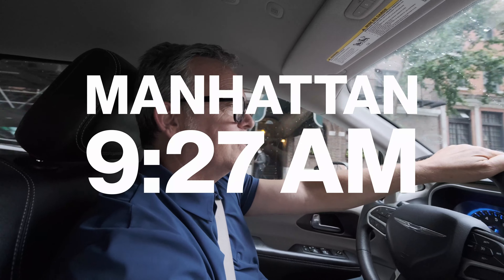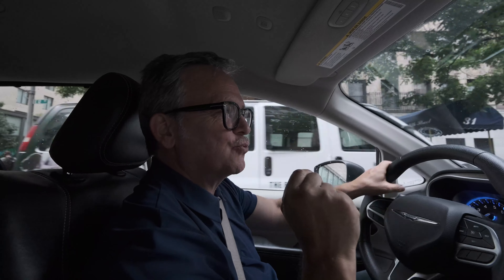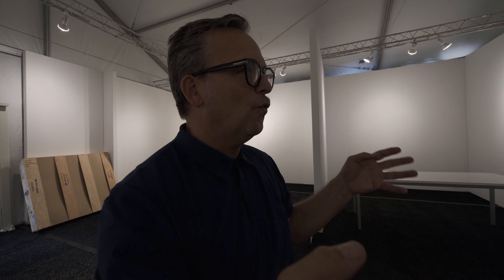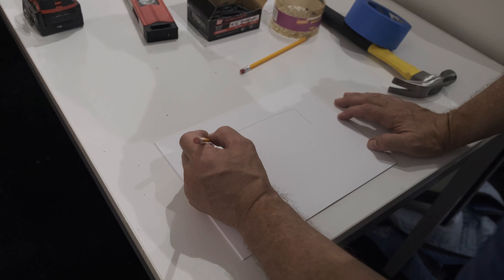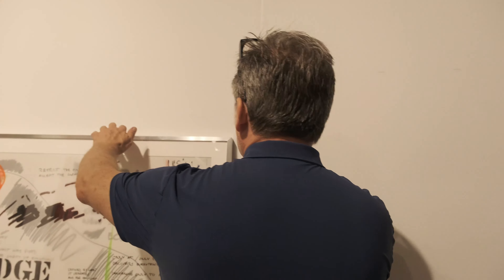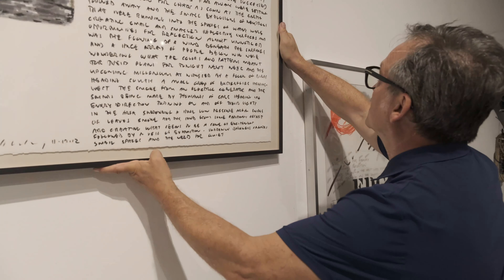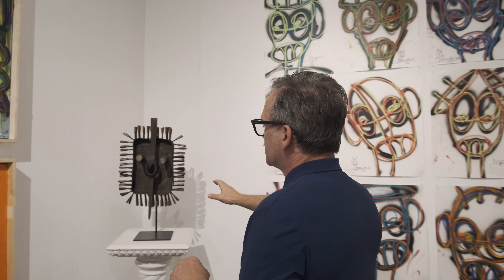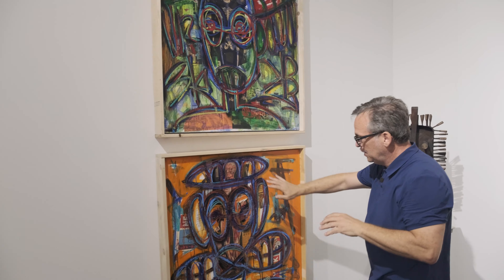Curating a VIP Exhibition at the Hamptons Fine Art Fair | Ethan Cohen Gallery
Gallerists need to think on their feet: A carefully thought out plan can be upended by just a few feet of wall space, and at the Hamptons Fine Art Fair this meant a long night of curating an exhibition in the VIP lounge.

Autodidact: A Self-Taught person. In this case, Ed Schlossberg is a self-taught painter.

Additional Information:

Ethan Cohen Gallery

Gear & Links:

Equipment
We'll link the equipment we use to film our videos here in the description.